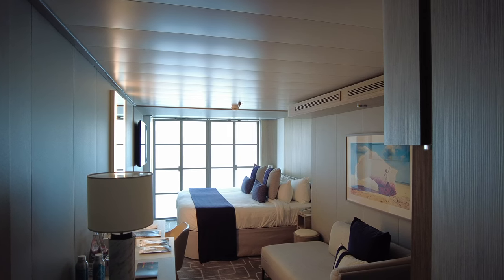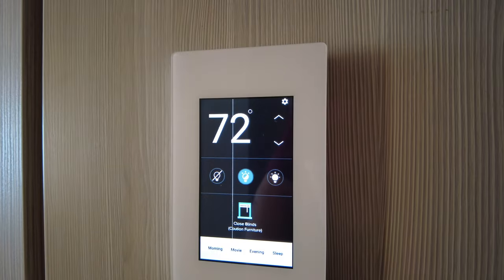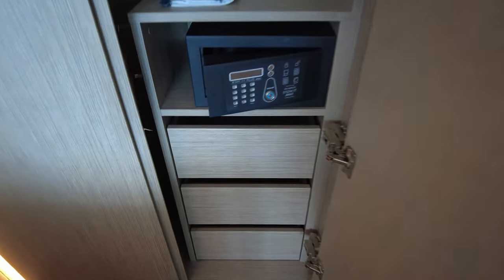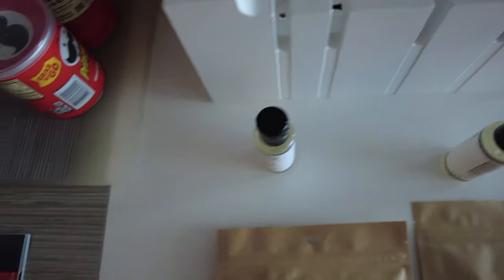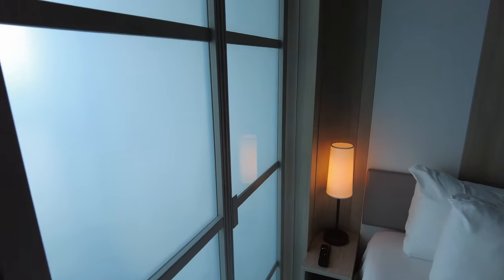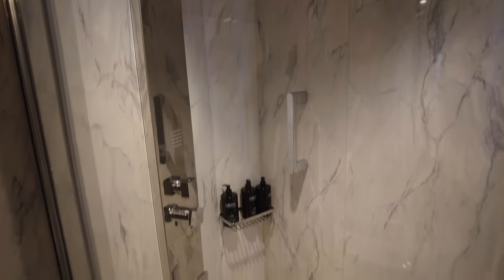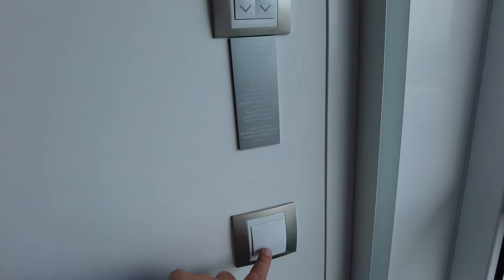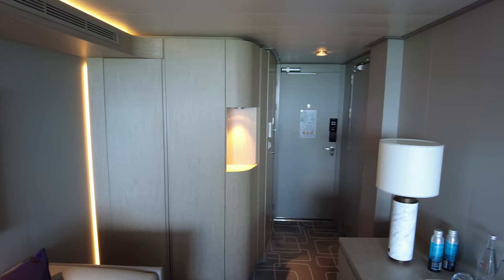Celebrity Edge - Aqua Class Infinite Veranda Balcony Cabin Tour - Room 10185 - 2021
I just returned from a 7-day Western Caribbean cruise on the Celebrity Edge.  I stayed an an Aqua Class stateroom (Cabin #10185) which featured an Infinite Veranda.  This video is a detailed tour of this cabin, including a king-size bed, desk, beautiful bathroom with a large sink, a rain-head shower with body jets, and lots of hanging and drawer storage.  The "Infinite Veranda" is a unique take on a standard balcony cabin.  Instead of having a door you open to walk out to your balcony, the room features a large floor-to-ceiling window that can be opened halfway to simulate a balcony.  This allows you to use this space as either interior or exterior space.  Two folding doors provide separation between the interior and balcony of the room, if desired.

This room was packed with clever touches and innovation, including a charging "box" to charge your devices, a handy retractable desk/vanity, and ample storage.  This was one of the most thoughtful cruise staterooms I've every stayed in.  I hope you enjoy the tour!  Please leave any questions or comments below and I'll do my best to respond.

Other videos from this cruise:
Celebrity Edge review - coming soon!